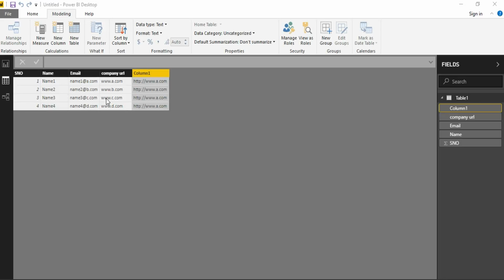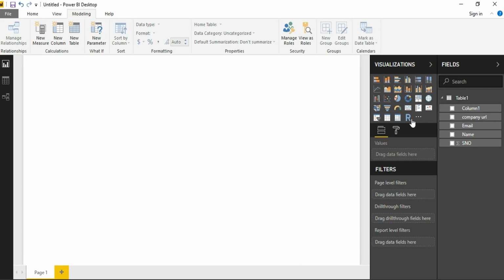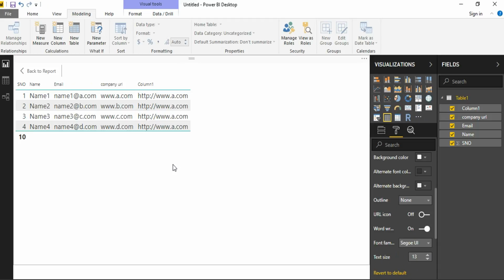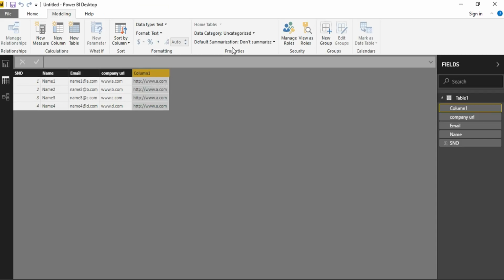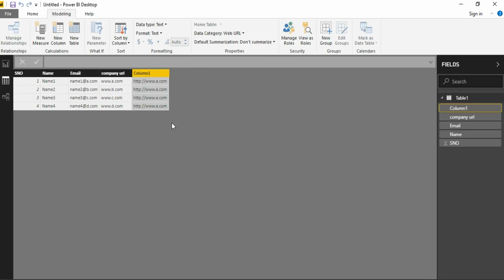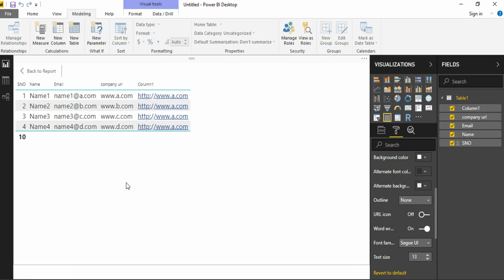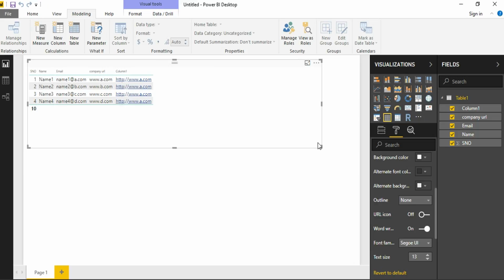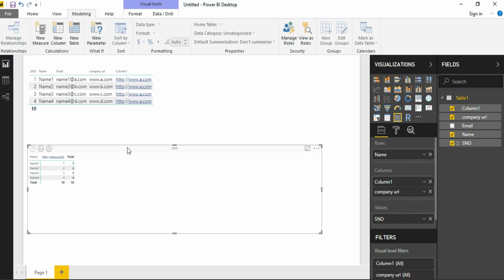Using Hyperlinks as Columns and rows in tables and matrix in Power BI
This Video explains about displaying column or row values as hyperlinks in Power BI Tables and Matrix